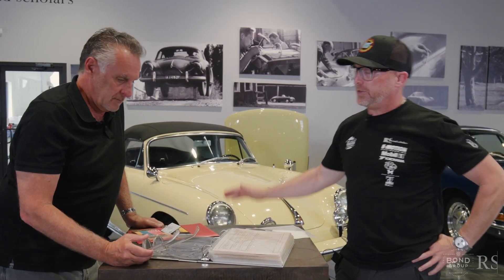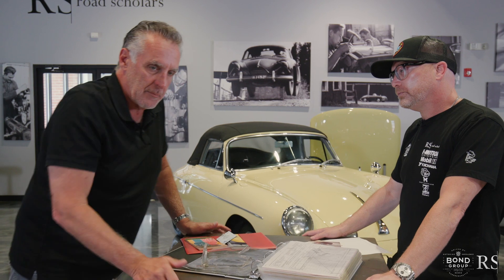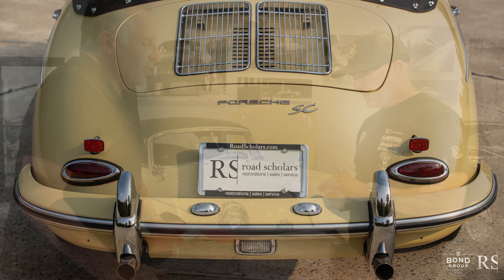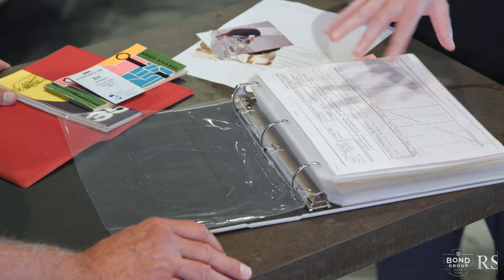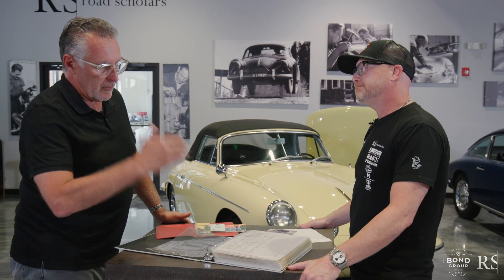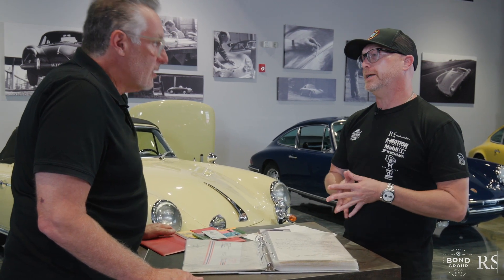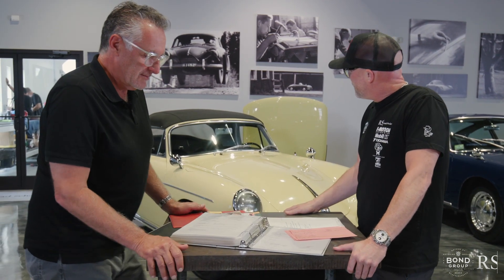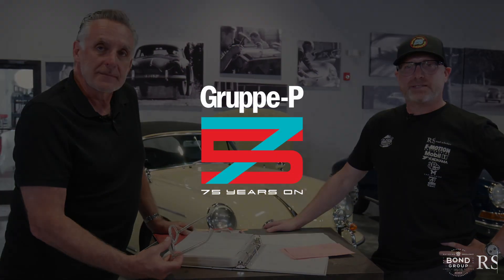Road Scholars & Bond Group | 1965 Porsche 356 SC Cabriolet | Chassis 160909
Another standout car in our Gruppe P auction is this five-owner 1965 356 SC Cabriolet once owned by respected Porsche collector, Dr. Bill Jackson. Here, Cam Ingram and Steve Serio discuss the history, documentation, and some of what makes the 356 SC models such great cars.

1965 marked the official end of the 356, shortly after the 911 was brought to market in 1964. The C and SC models offered a number of improvements over its predecessors, namely with the implementation of disc brakes at all four corners and the SC option which featured the most powerful pushrod engine ever offered in a 356, boasting 95 horsepower.

This example is one of approximately 1,400 cabriolet models produced in 1964 and left the factory finished in Champagne Yellow paintwork with a black leather interior. The kardex lists the chrome side trim, a green tinted windshield, 2 loudspeakers, and antenna among the list of option. Lucas driving lamps were added by its subsequent owner, and Dr.Jackson located the optional hard top.